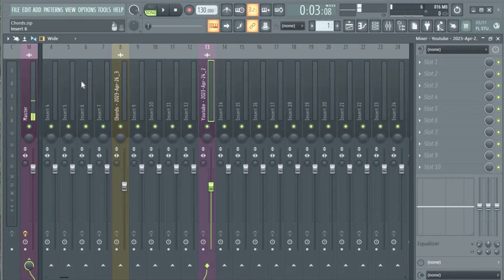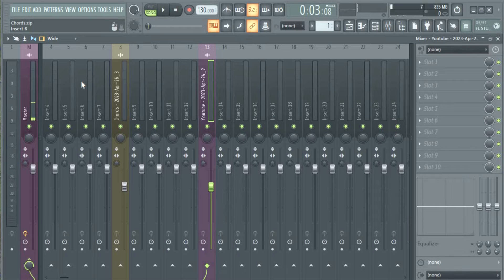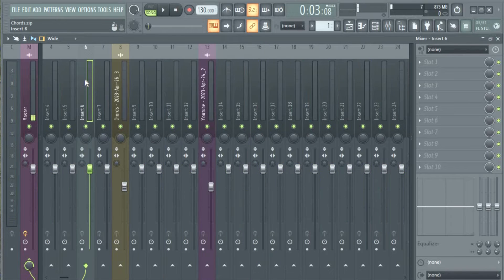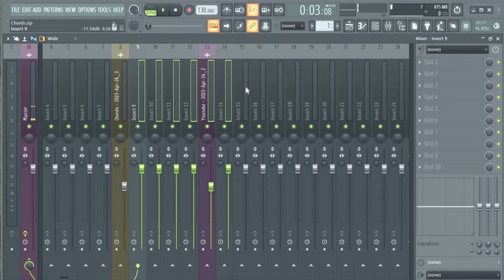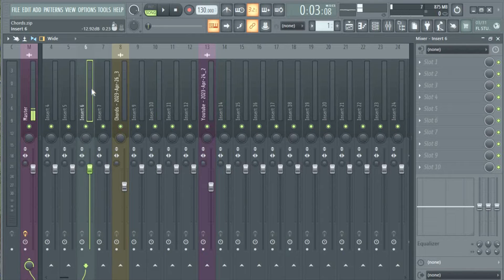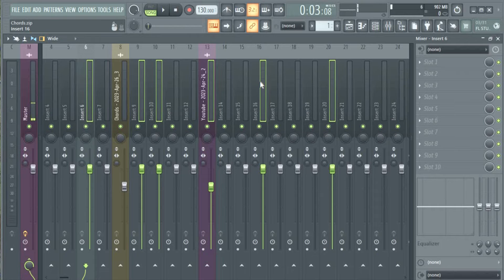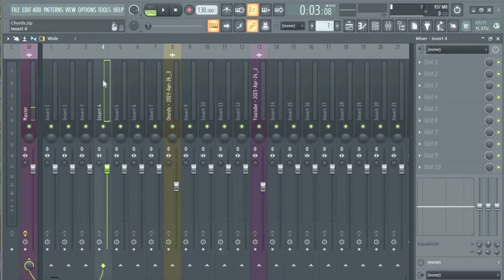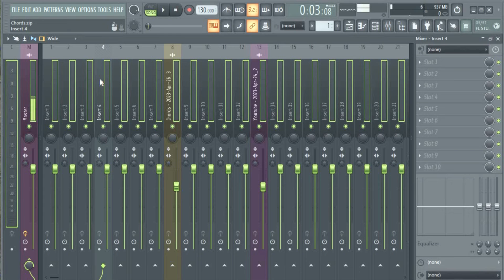The New Way To Select All Mixer Inserts In FL Studio 21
FL Studio 21 comes with a new way to select all mixer inserts at once. That and some other great selection technique are show in this video.

Our facebook page is all1music